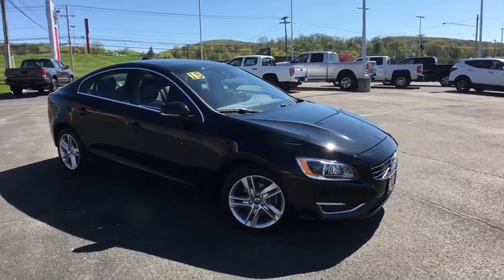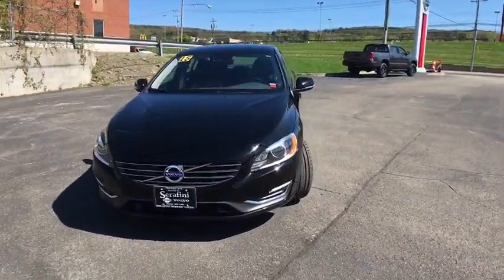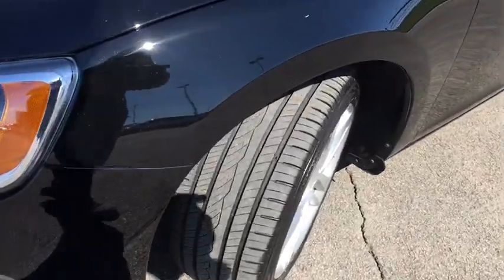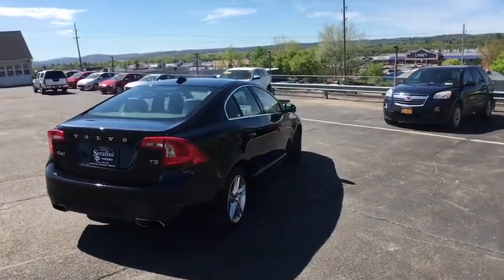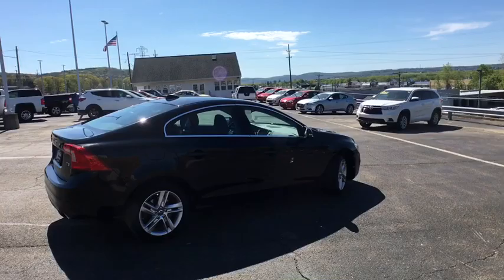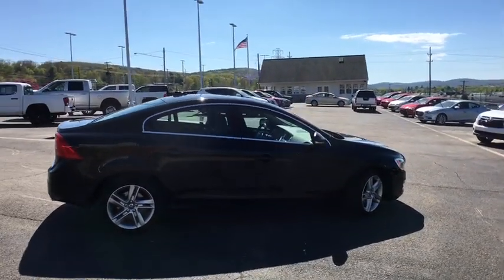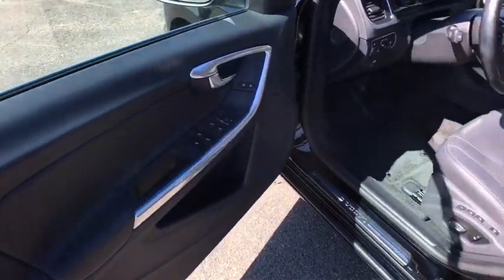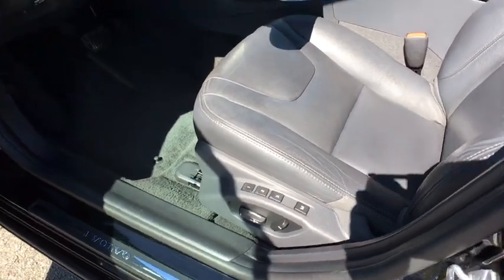2015 Volvo S60 Vestal, Binghamton, Sayre, Ithaca, Horseheads, NY 244A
Black Used 2015 Volvo S60 available in Vestal, new York at Serafini Nissan Volvo. Servicing the Binghamton, Sayre, Ithaca, Horseheads, NY area.
2015 Volvo S60 T5 Platinum Drive-E (2015.5) - Stock#: 244A - VIN#: YV126MFM6F2336722

 Discerning drivers will appreciate the 2015 Volvo S60! It delivers an exhilarating ride without compromising ultimate luxury! A turbocharger is also included as an economical means of increasing performance. This 4 door, 5 passenger sedan still has fewer than 60,000 miles! It includes leather upholstery, delay-off headlights, automatic dimming door mirrors, and 1-touch window functionality. Performance and efficiency are both prioritized thanks to the 2 liter 4 cylinder engine, and for added security, dynamic Stability Control supplements the drivetrain. Our sales staff will help you find the vehicle that you've been searching for. We'd be happy to answer any questions that you may have. Stop by our dealership or give us a call for more information. No accidents. Non-smoker. Bluetooth. Sunroof. Heated seats. Navigation. Charcoal leather interior. Black onyx exterior.